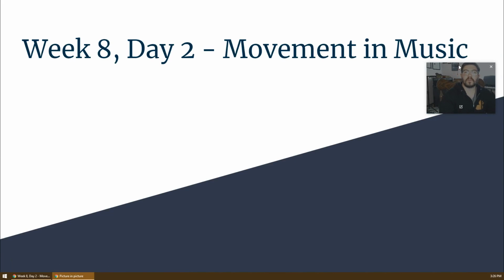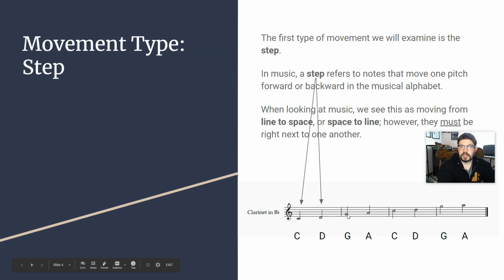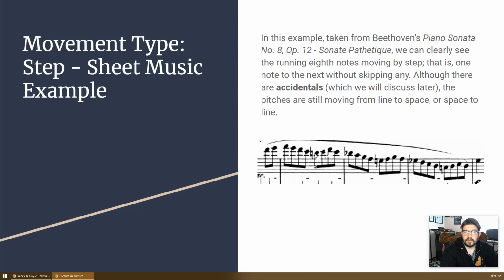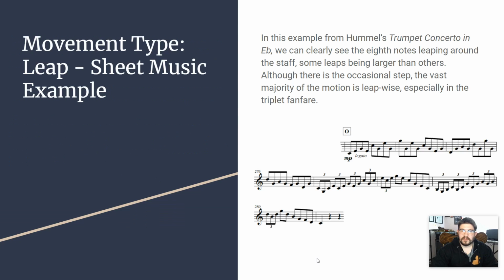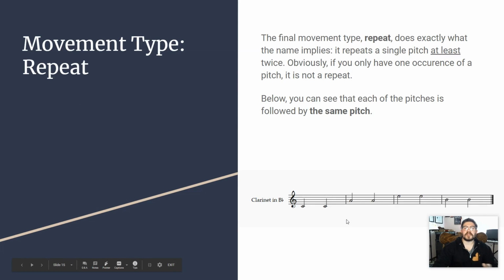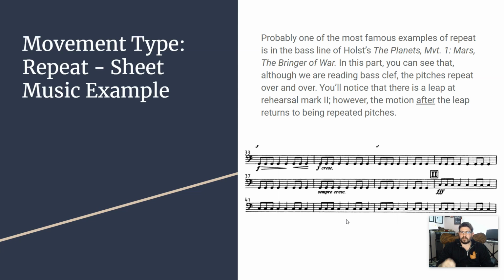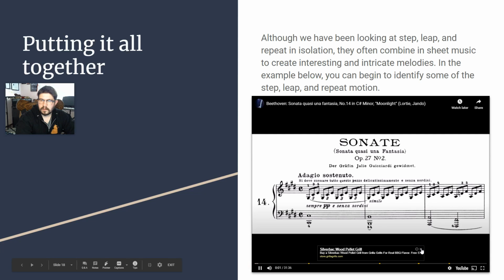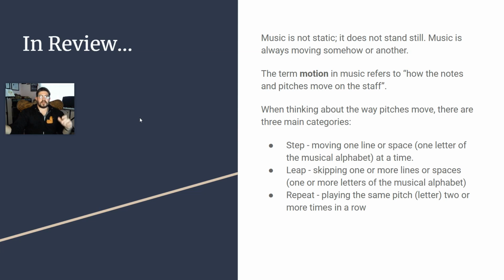Week 8, Day 2 - Movement in Music